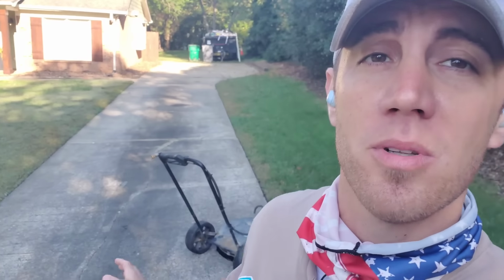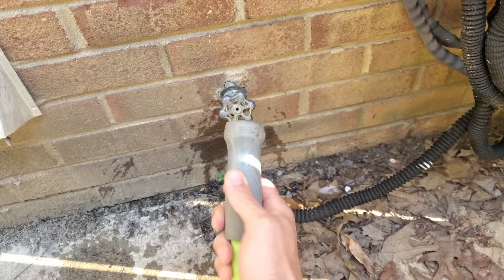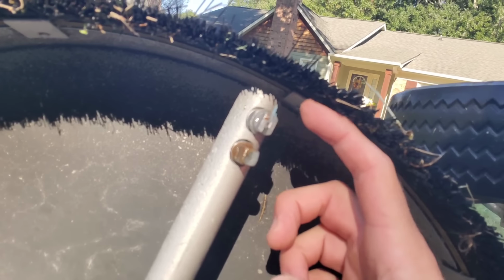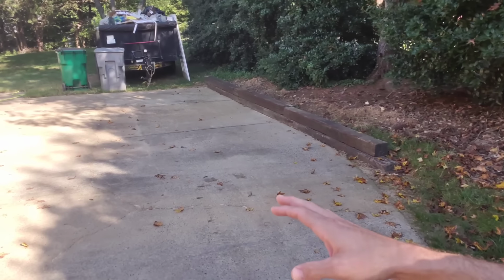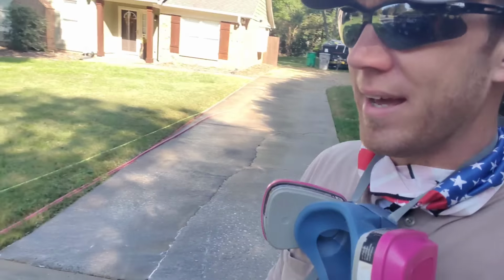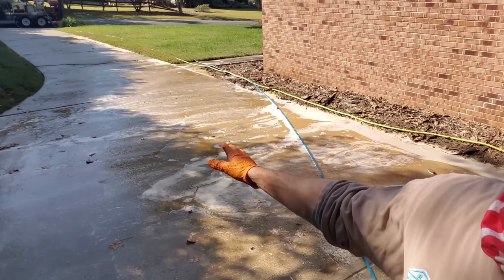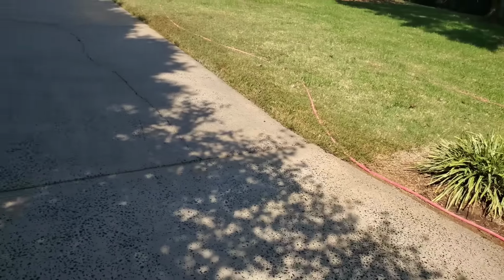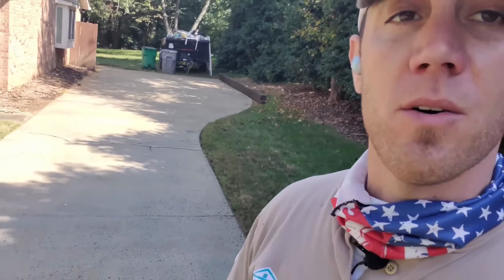How to Clean a Driveway Like a Boss | Pressure Washing | Surface Cleaning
In this video I go over how to Pressure Wash a Driveway using Chemicals and a Surface Cleaner to Clean Concrete Driveways.  A couple of things I forgot to mention were to try and use the least amount of high pressure hose possible so you don't reduce your flow from your power washer and that going side to side rather than up and down with the surface cleaner will reduce the visibility of any line overlaps that are left visible in the driveway.

To Order a Freedom Soft Wash System
Jimmy Hall @ Freedom Wash Systems